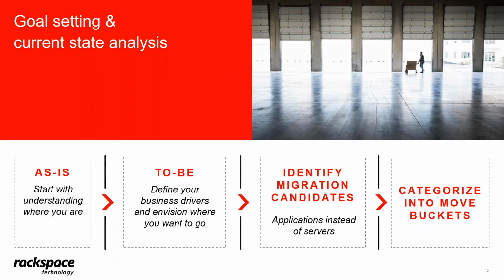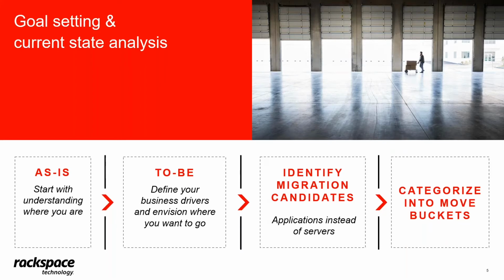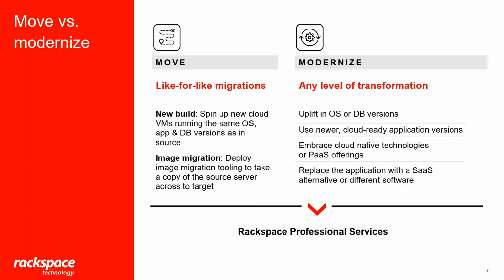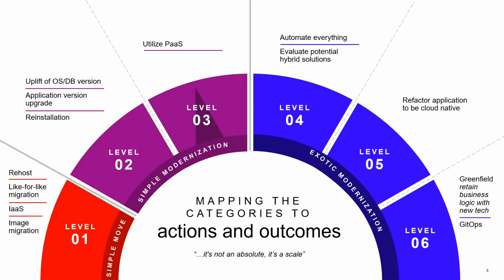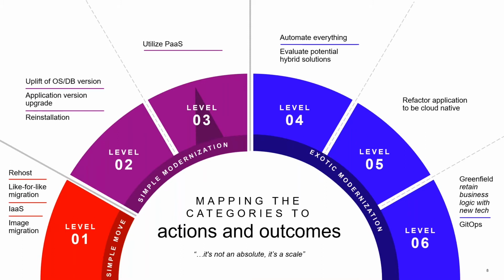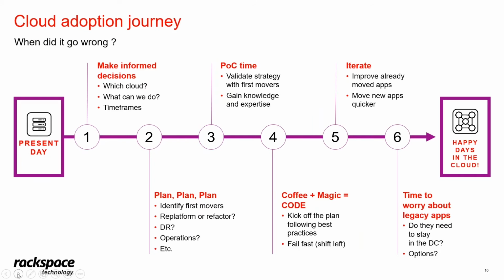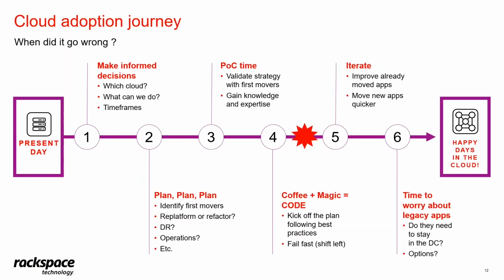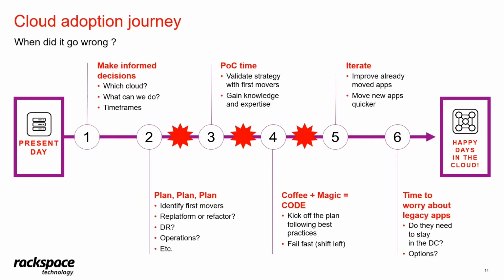Application Modernization Strategy and Use Cases with Rackspace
Application modernization is more than just technology. It requires a comprehensive approach that aligns to business outcomes, examines the current IT environment, assesses the gaps and develops a customized, process-led plan.

Learn about Rackspace’s approach to app modernization, emphasizing real-life examples of how we helped customers transform their application environment on AWS, Google Cloud, and Microsoft Azure.